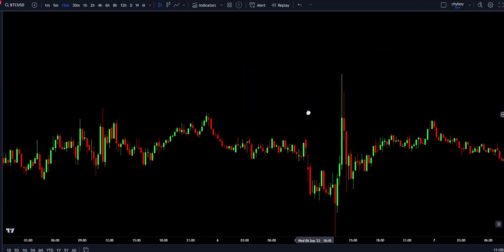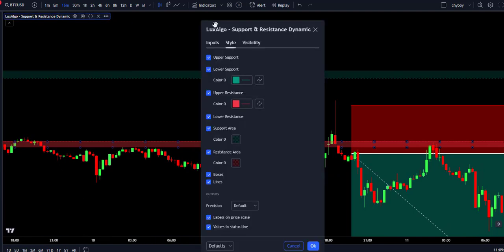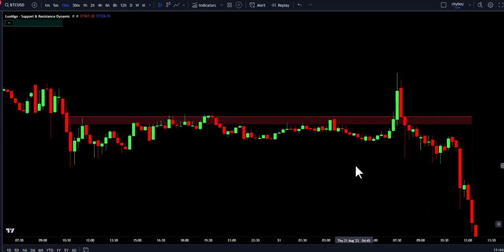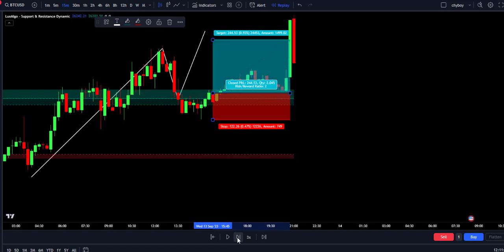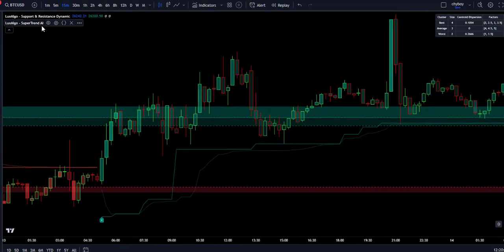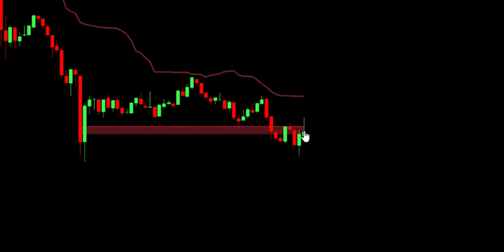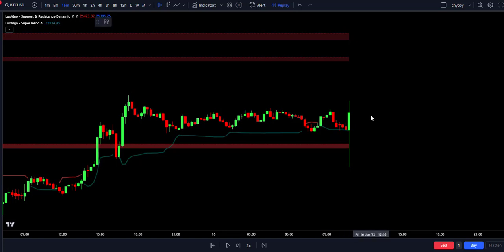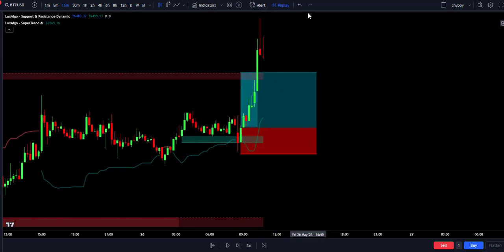New Secret Support and Resistance Indicator that Works - Predicts 80% Accurate Price Reversals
🔰trusted,verified,accuracy
🔥 Start Following for FREE 🔥